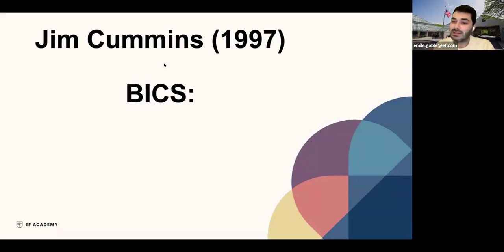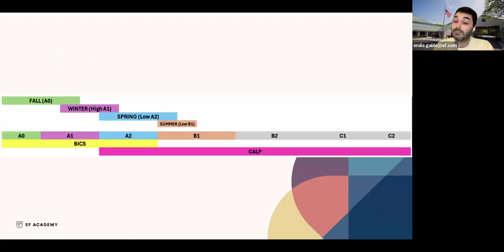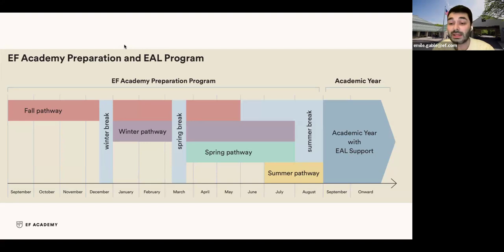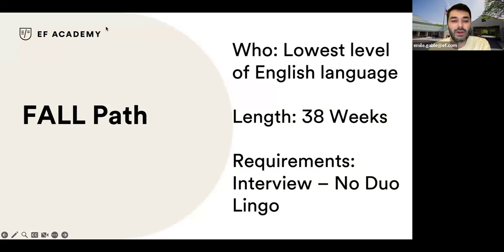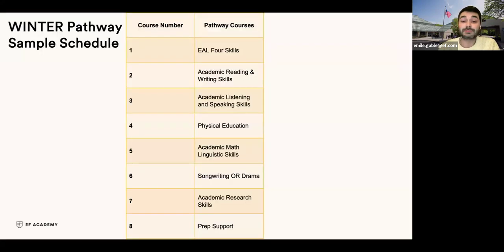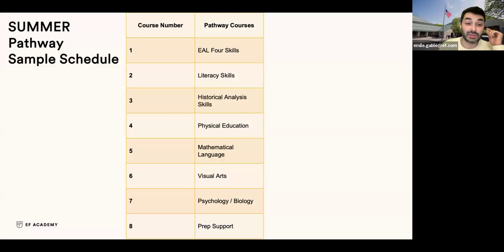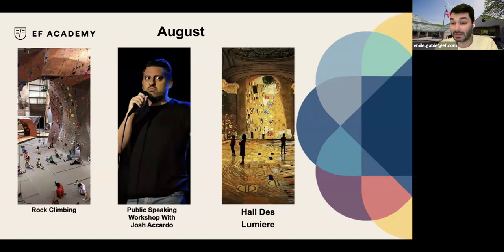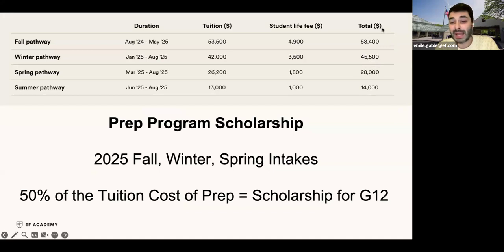精通學術英文: 深入了解 EF Academy 四大途徑預備課程，為國際學生打造成功之路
跟隨 EF Academy 紐約校區預備課程總監 Emil Gable，一起深入了解他們為國際學生量身打造的創新學術英語預備課程。學習這套研究導向的教學方法如何幫助學生掌握在英語學校和大學成功所需的學術語言能力。

📋 時間軸:
00:01:24 - 研究導向課程介紹
00:02:14 - BICS 與 CALP: 了解兩種語言習得類型
00:03:54 - 學習學術英語真正需要的時間
00:06:27 - 四大預備課程途徑總覽 (秋季、冬季、春季、夏季)
00:10:16 - 秋季途徑詳解 (最基礎英語程度適用)
00:13:08 - 學生如何融入校園生活
00:16:31 - 秋季課程細節與課表範例
00:18:48 - 冬季途徑詳情 (適合高 A1/低 A2 程度學生)
00:20:48 - 春季課程說明 (適合 A2 程度學生)
00:22:11 - 夏季課程介紹 (適合 B1+ 程度學生)
00:23:42 - 專案週與體驗式學習機會
00:25:01 - 紐約市體驗式學習活動 (共 126 小時)
00:27:46 - 預備課程主要成果
00:28:53 - EAL 課程細節與銜接支援
00:31:33 - 學費與獎學金機會
00:33:33 - 合作夥伴問答環節

🌍 關於 EF Academy 預備課程:
這套課程特別設計用來培養學術英語能力 (CALP)，而非只有日常會話英語 (BICS)。學生可透過全年四個不同途徑加入，每個途徑皆能容納從初學者到中級不同英語程度的學生。課程讓學生完全融入校園生活，同時提供針對性的語言支援和學術準備。

💡 主要特色:
以研究為基礎的語言習得方法
四種入學途徑，各有不同的入學要求
完全融入 EF Academy 社群
21 個獨特的紐約市體驗式學習機會
獎學金機會 (預備課程學費的 50% 將保留作為 12 年級的獎學金)
無縫銜接正規 EF Academy 課程，並持續提供語言支援